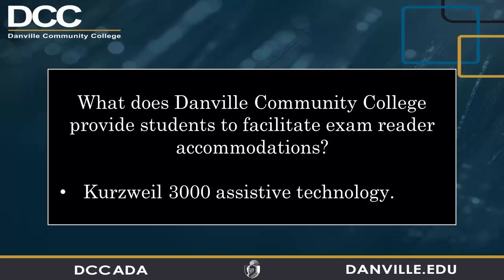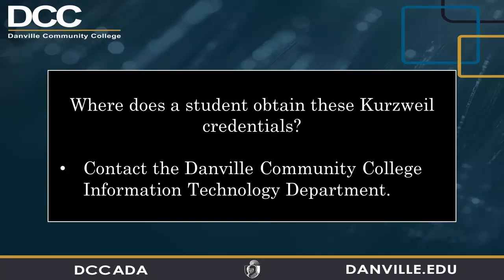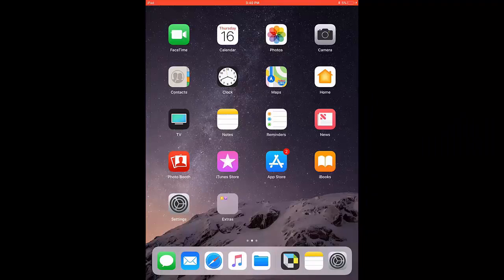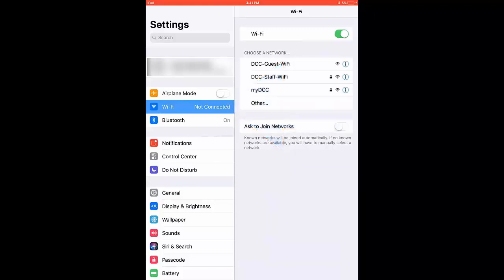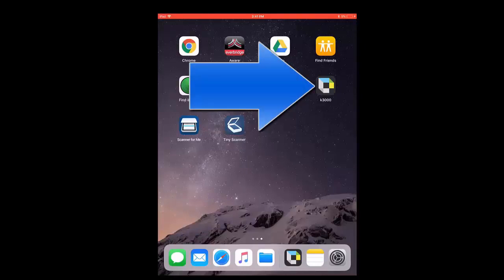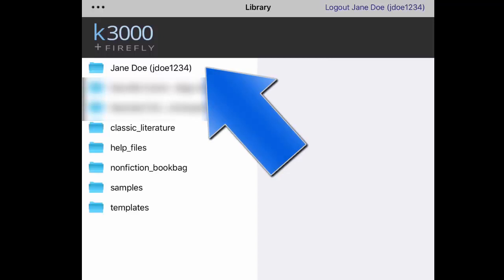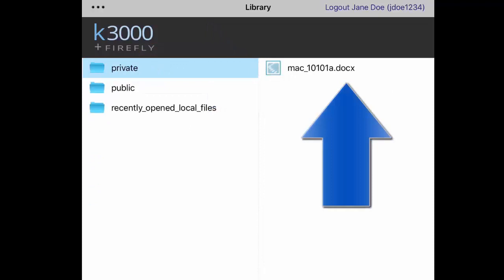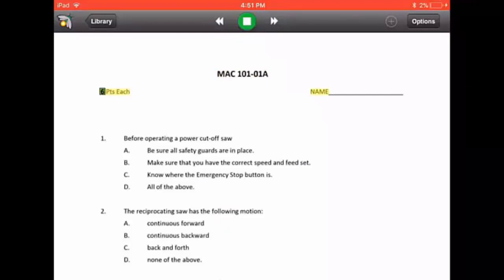Danville Community College - Exam Reader Accommodations - Student Training - FireFly - Part 1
Danville Community College office of Accessibility Services - General Services -  Exam Reader Accommodations - FireFly and iPad - Student Training Video.  This video demonstrates how a student can utilize the Kurzweil 3000 FireFly iPad application to facilitate exam, test, and quiz reader accommodations.